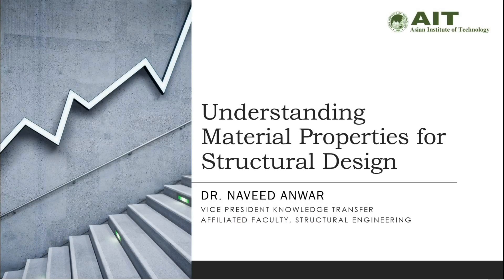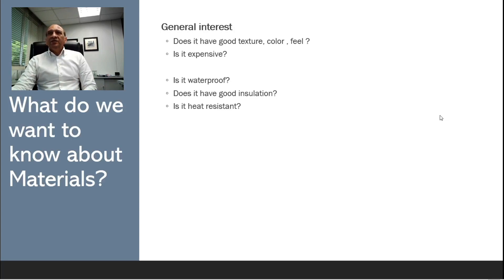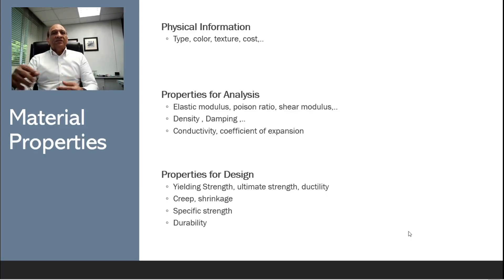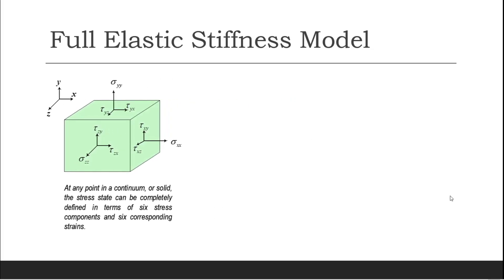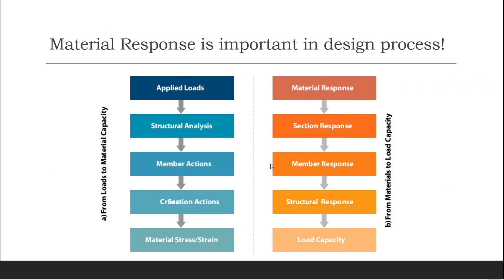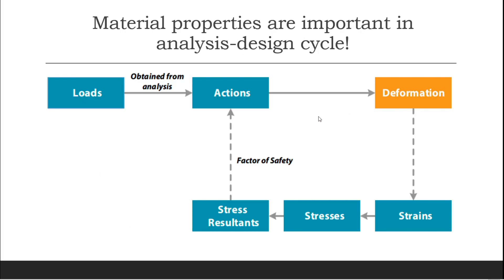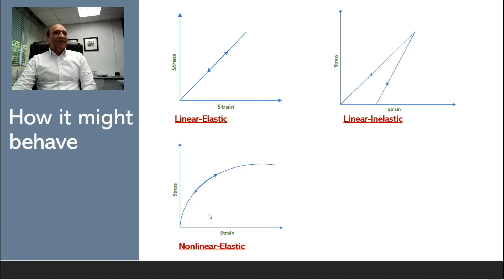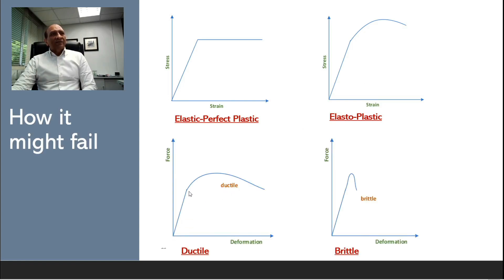Understanding Material Properties for Structural Design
Welcome to our deep dive into the fundamental material properties essential for structural engineering! This video will guide you through the critical aspects of materials used in structural design, from basic physical attributes to advanced stress-strain relationships. Whether you're a student, a professional engineer, or simply interested in structural engineering, this overview will enhance your understanding of how material properties impact design and performance.

📘 Why Material Properties Matter
In structural engineering, the properties of materials like concrete, steel, masonry, wood, and aluminum are crucial for ensuring the safety and performance of structures. Understanding these properties helps engineers analyze and design structures effectively. Key material properties include:

Physical Properties: These encompass general attributes such as color, texture, and cost. While important for product selection, engineers focus more on performance-related data.
Elastic Properties: Includes elastic modulus (Young's modulus), Poisson’s ratio, shear modulus, and density. These define how materials deform under stress and are vital for calculating stiffness and behavior.
Design-Specific Properties: Yielding stress, ultimate strength, creep, shrinkage, specific strength, and durability are essential for determining how materials perform under various loading conditions.
🧮 Hooke’s Law and Material Behavior
Hooke’s Law explains the linear relationship between stress and strain for materials exhibiting purely elastic behavior. However, real-world materials often display non-linear characteristics:

Linear Elastic Materials: Return to their original shape after unloading, with stress and strain related linearly.
Linear Inelastic Materials: Exhibit a linear stress-strain relationship up to a point but retain some permanent deformation after unloading.
Non-Linear Elastic Materials: Show a non-linear stress-strain relationship but recover their original shape post-loading.
Non-Linear Inelastic Materials: Demonstrate non-linear stress-strain relationships and do not return to their original shape, indicating irreversible changes.
📈 Stress-Strain Relationships
The stress-strain curve is crucial for analyzing material behavior:

Elastic Region: Materials follow Hooke’s Law where stress is proportional to strain.
Yielding and Plastic Region: Beyond the yield point, materials undergo plastic deformation, which may involve strain hardening or softening before failure.
Fracture Point: The curve may include a softening phase or abrupt failure, depending on the material.
🌡️ Factors Affecting Material Behavior
Material performance can be influenced by various factors:

Material Composition: Affects strength, stiffness, and durability.
Initial Conditions: The processing history impacts behavior under load.
Strain History: Previous loading cycles can cause fatigue effects.
Temperature: Affects material properties, influencing strength, stiffness, and ductility.
Cyclic Loading: Can lead to fatigue and eventual failure.
Strain Rate: High strain rates may increase strength but affect ductility.
💰 Material Efficiency and Cost Considerations
In structural design, efficiency and cost are key:

Specific Strength: Measures strength relative to density. High specific strength means significant load support with minimal weight.
Cost-Benefit Ratio: Evaluates materials based on performance and cost to ensure they meet requirements efficiently.
🏗️ Practical Application in Structural Analysis
Material properties impact all aspects of structural design:

Material Stiffness: Influences how structures respond to loads and is critical for deformation and stress distribution.
Cross-Section and Member Stiffness: Material stiffness affects cross-sectional and member stiffness, which in turn impacts overall structural stiffness.
Structural Stiffness: The final stiffness results from the combined effect of material, cross-sectional, and member stiffness.
🎯 Conclusion
A comprehensive understanding of material properties is essential for effective structural design and analysis. From basic physical attributes to complex stress-strain behaviors, these properties dictate structural performance and safety. Advances in structural analysis reflect the importance of accurately characterizing material behavior to ensure robust and efficient designs. As the field evolves, mastering material properties remains a cornerstone of successful structural engineering.